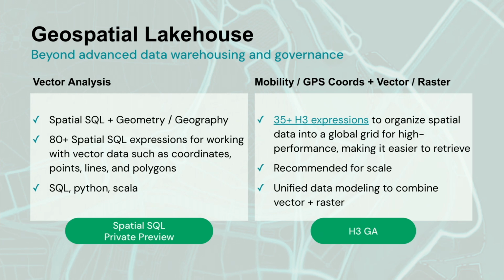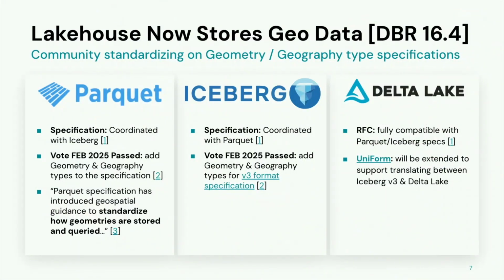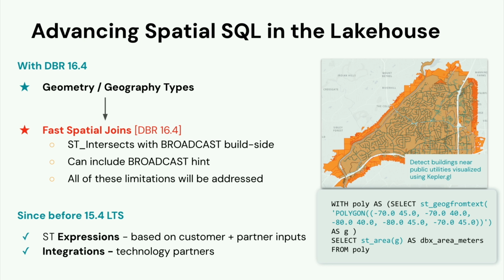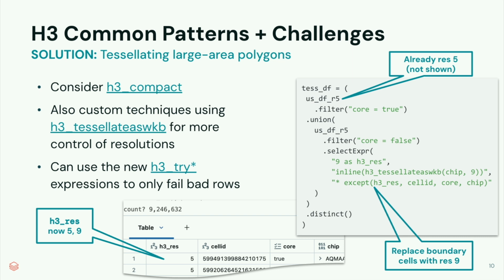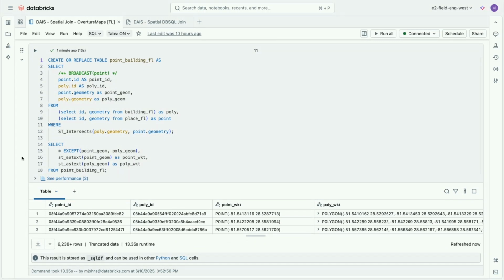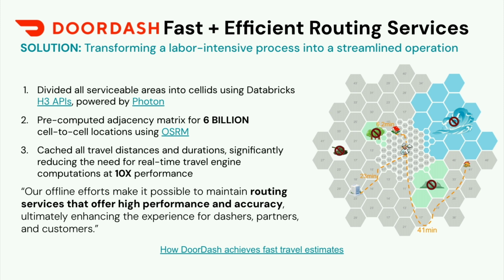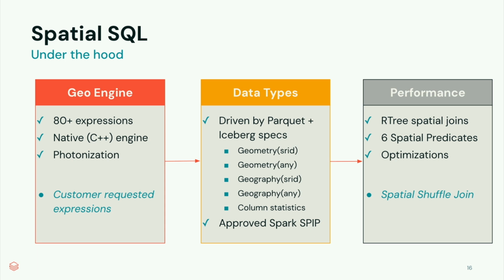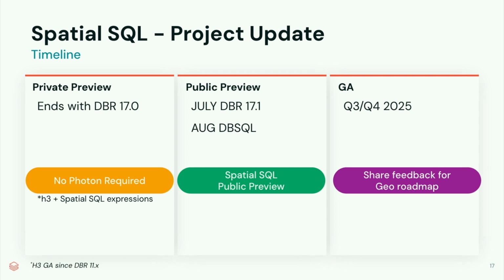Geospatial Insights With Databricks SQL: Techniques and Applications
Spatial data is increasingly important, but working with it can be complex. In this session, we’ll explore how Databricks SQL supports spatial analysis and helps analysts and engineers get more value from location-based data. We’ll cover what’s coming in the Public Preview of Spatial SQL, when and how to use the new Geometry and Geography data types, and practical use cases for H3. You’ll also learn about common challenges with spatial data and how we're addressing them, along with a look at the near-term roadmap.

Talk By: Kent Marten, Staff Product Manager, Databricks  ; Michael Johns, Lead Geospatial Product Specialist, Databricks